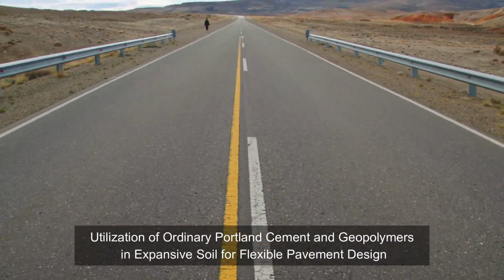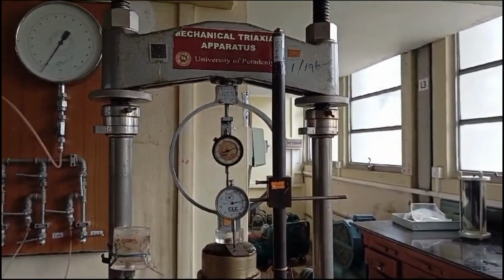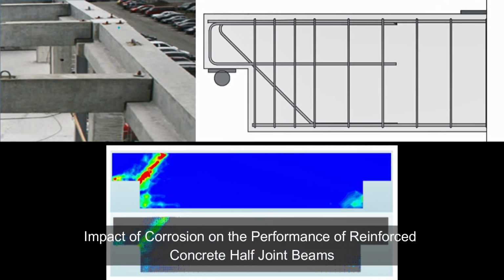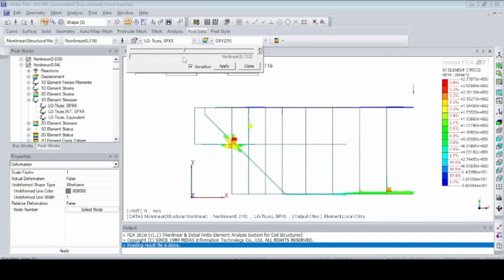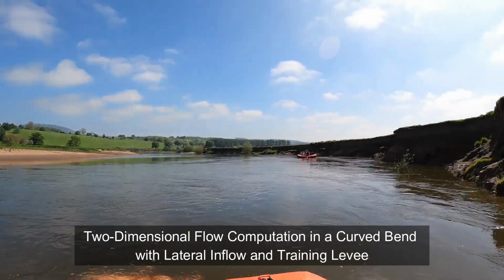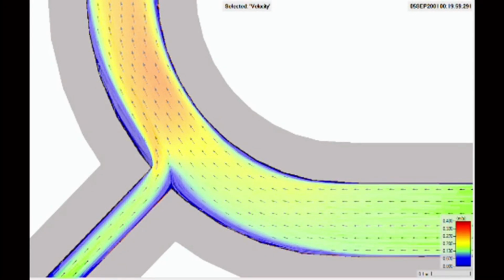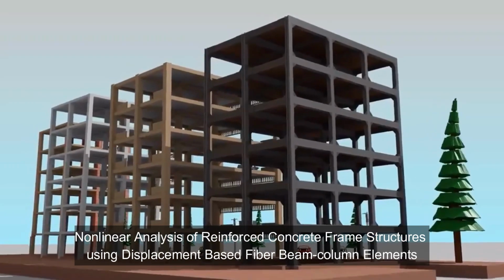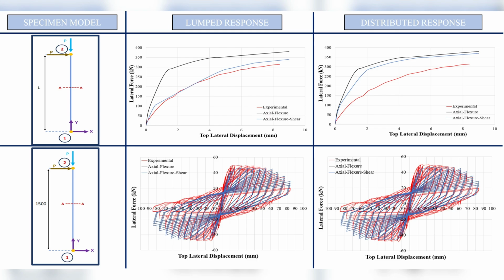A Glimpse of Ongoing Research - 2024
A Glimpse of Ongoing Research
Department of Civil Engineering
University of Peradeniya, Sri Lanka